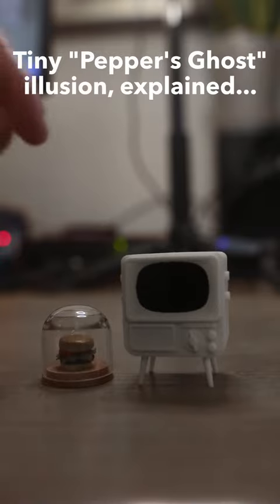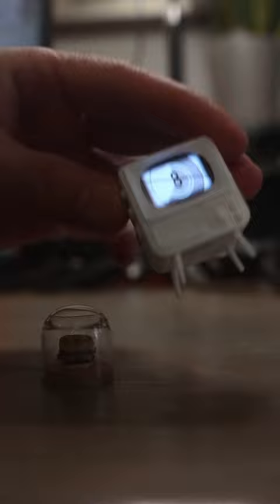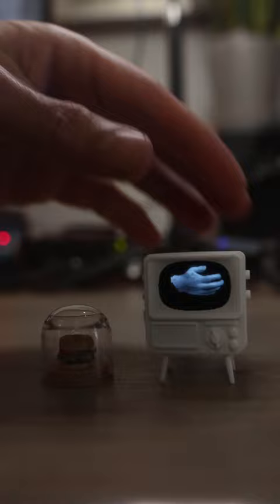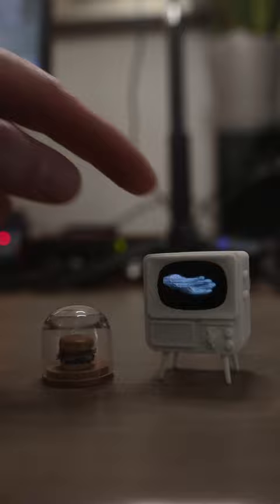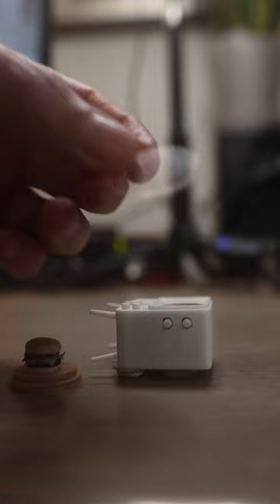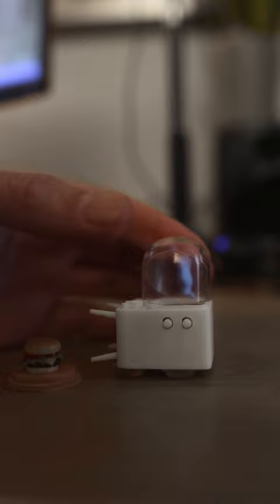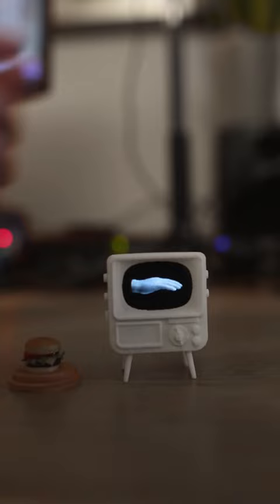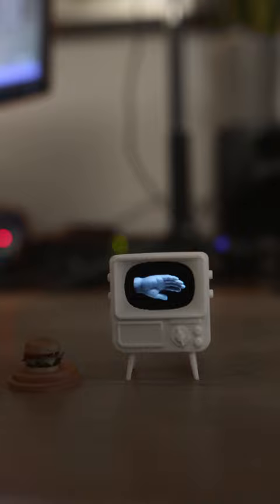Tiny Pepper's Ghost Explainer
Here’s a quick explainer about the tiny peppersghost illusion. If you haven’t seen the finished project, check out my previous post featuring the TinyTV. You can get your own TinyTV from @tinycircuits. (Tiny hamburger made by squidbacon).